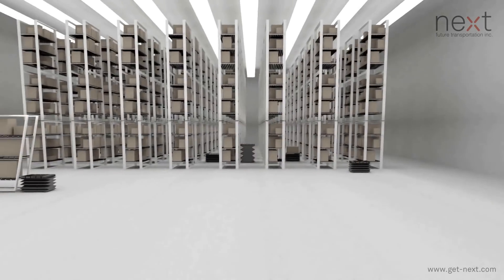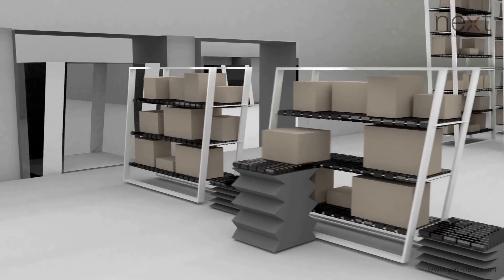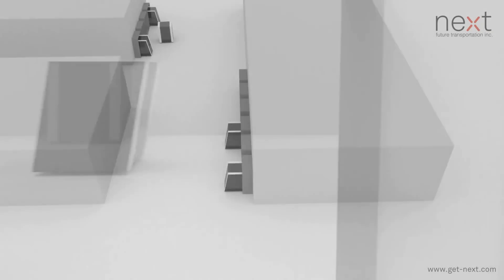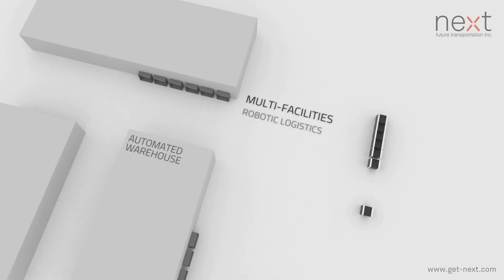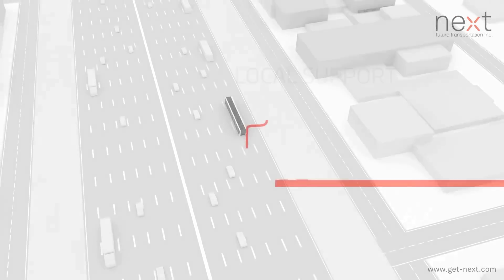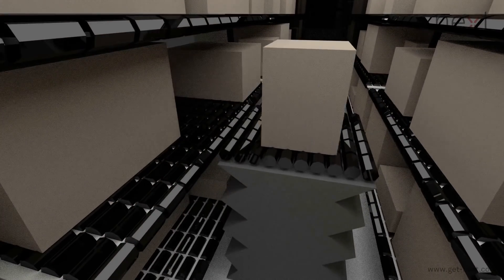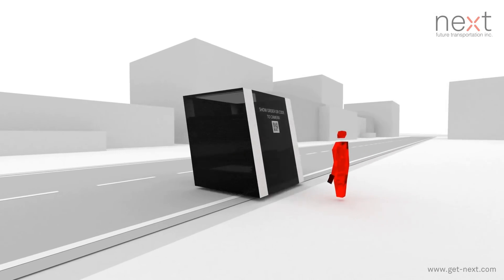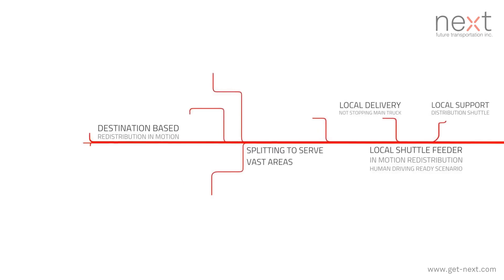NEXT Future Transportation - Last Mile Parcel Delivery Solution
NEXT Future Transportation is a California-based mass-transportation and goods movement company that is commercializing a patented modular automated electric Pod, and the operating system that will bring its “Transportation-as-a-Service” solution to market at scale.

NEXT’s solution is based on autonomous swarming Pods, which connect and disconnect while in full motion.  Once connected, the interior space is shared, similar to a bus or lightrail vehicle.  NEXT’s proprietary operating system reassigns passengers or goods from one vehicle to another - based on the final destination.